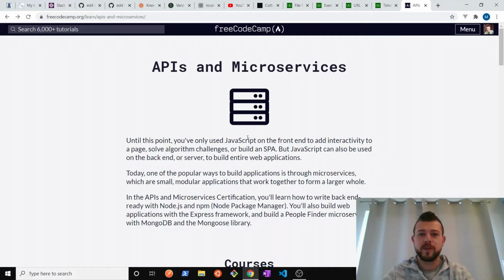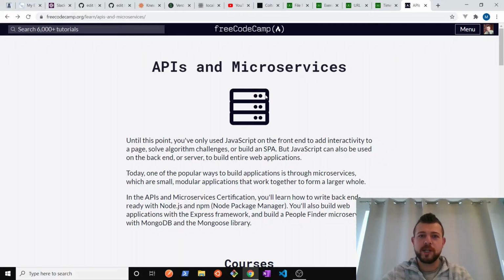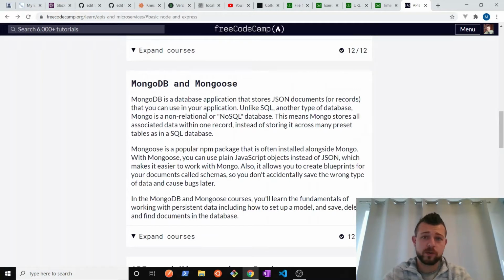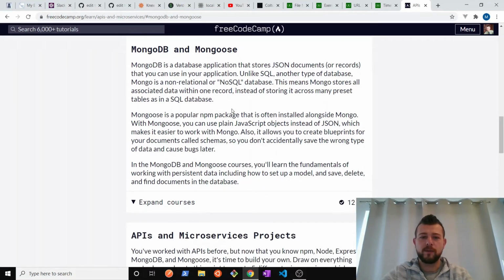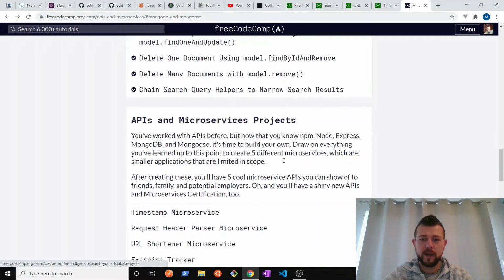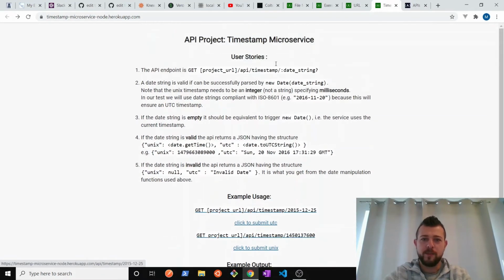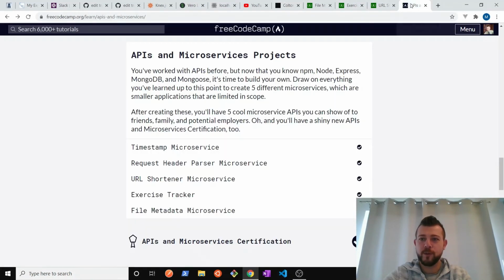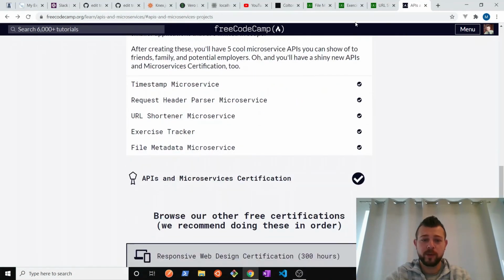FreeCodeCamp API's and Microservices Certification, My Experience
What are API's and MicroServices? What will you learn from this section? What are the projects? Will this actually help you get a job? And my experience.